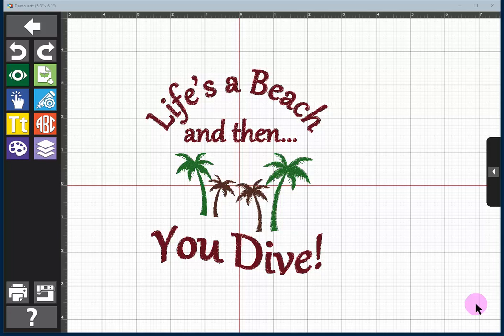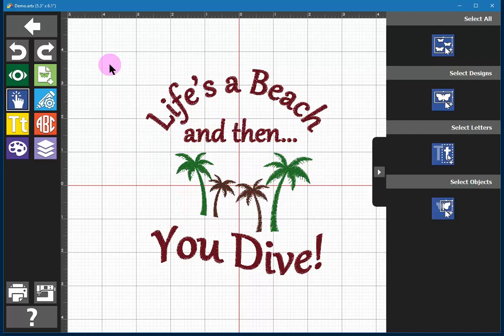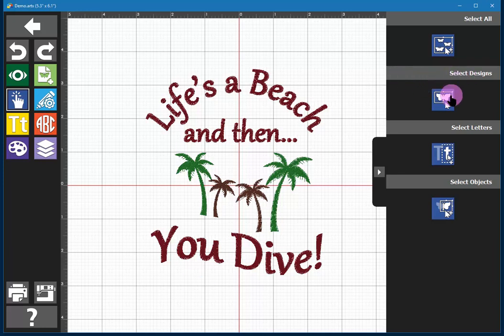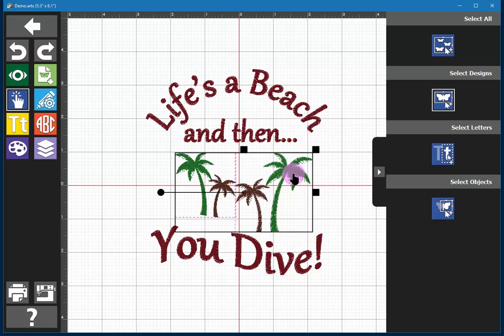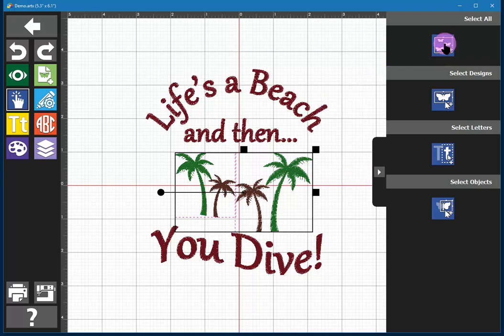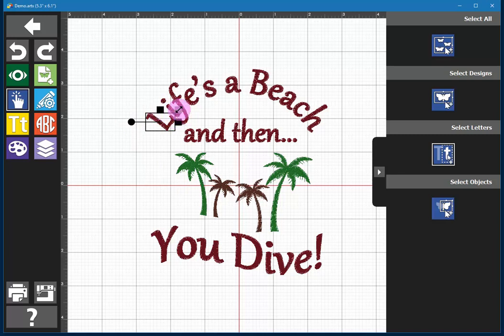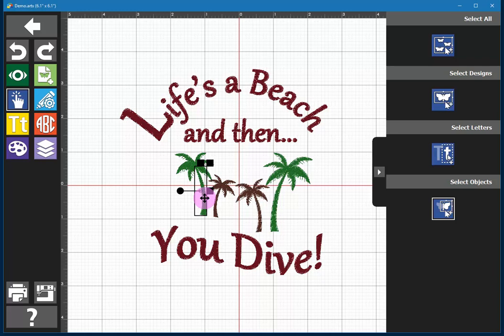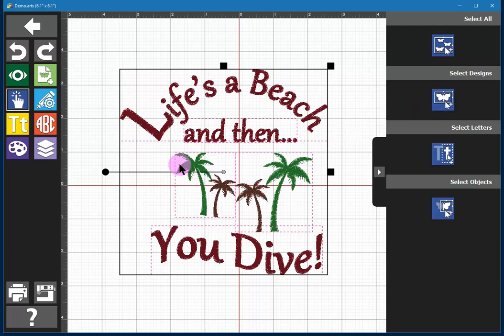BERNINA Toolbox Tutorial Part 7: The Select Tool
There are various scenarios in which we tend to select embroidery design elements to edit and customize them.  Whether it’s the whole design, portions of it or even a single letter in a word, BERNINA toolbox gives your options in what you can select.